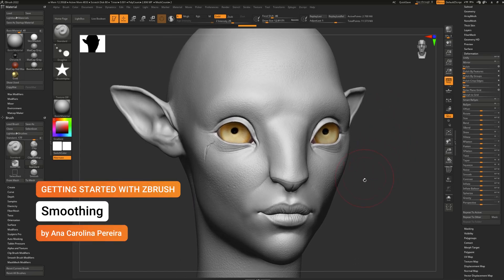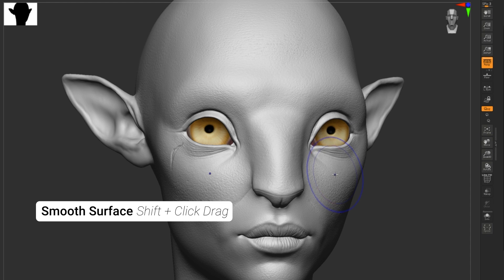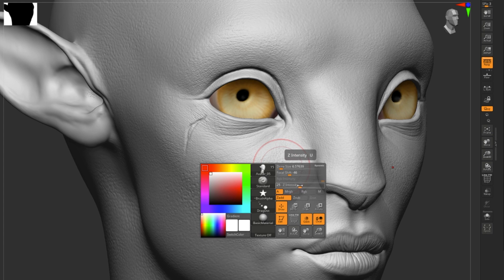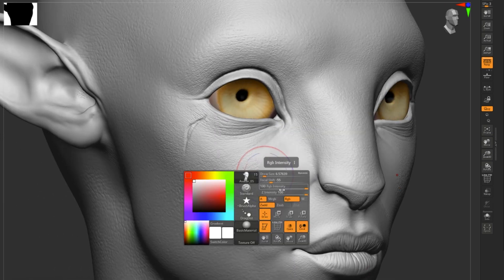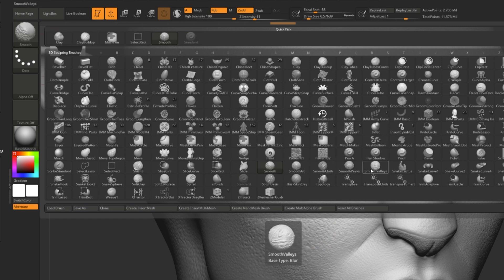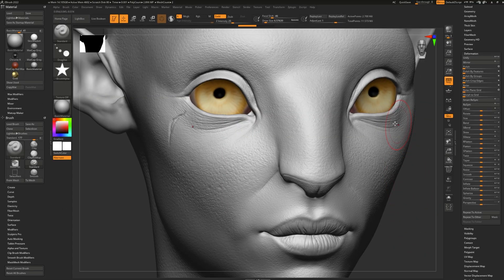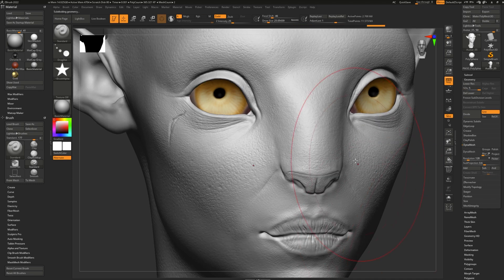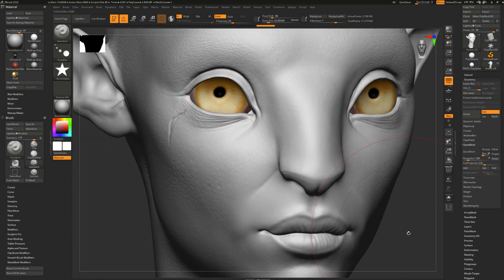Getting Started with ZBrush, Part 9 - Smoothing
Smoothing is an incredibly powerful feature inside of ZBrush that allows to you to simplify and smooth down anything that you have created in ZBrush. In this video you will learn about how to use the Brush Settings to adjust the smoothing done to your model, using Smoothing on different subdivision levels, and using different Smoothing Brushes.